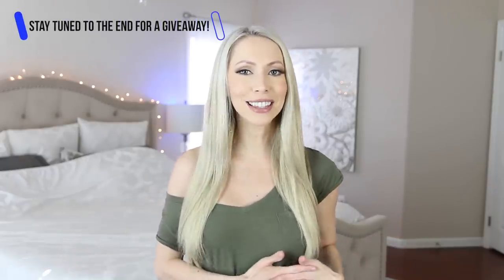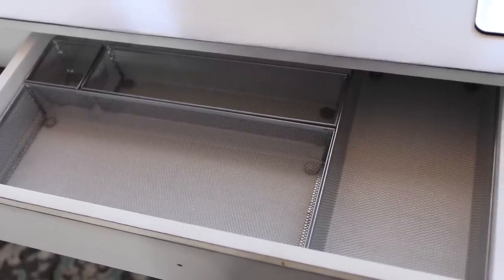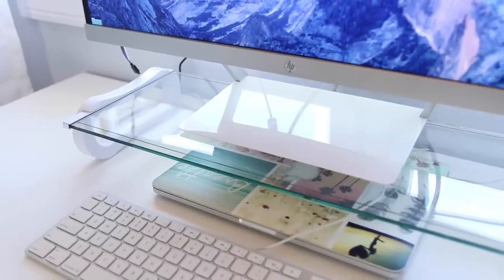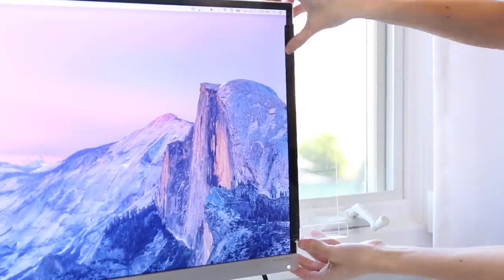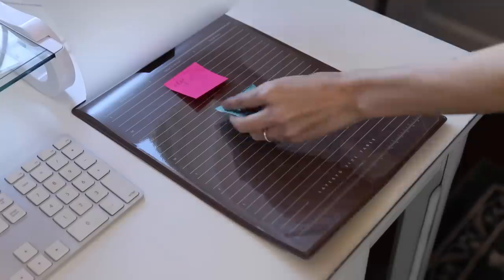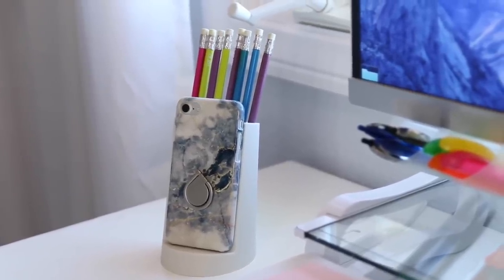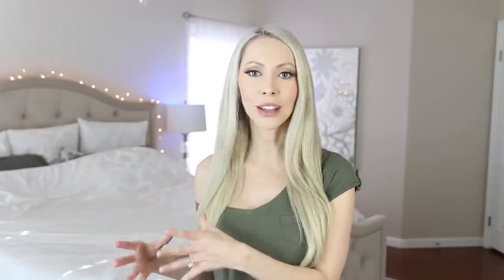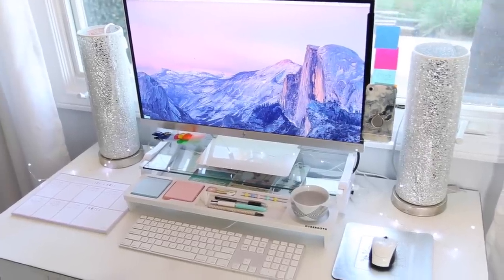DESK & OFFICE ORGANIZATION IDEAS!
Easy office and desk organization ideas. Clean and organize my desk with me! **CLICK FOR LINKS TO EVERYTHING SHOWN**

⇨ SNAPCHAT (NEW!): vasseurbeauty

winner is: Mrs. Rodriguez  - congrats!

⇨ Drawer organization trays – similar modular system

⇨ Under desk cord basket

⇨ Under desk cord hooks

⇨ External monitor- this connects to my macbook with a HDMI cable

⇨ Glass monitor stand

⇨ Monitor stick on pen holders

⇨ Monitor post it memo board

⇨ Desk pad organizers – first two shown were from Target

⇨ Mouse pad/desk pad organizer

⇨ Aqua desk pad organizer

⇨ Phone stand/pen holder

⇨ Elevated desk tray

⇨ Small white office shelf

⇨ Office supplies organization tray

FTC: This video is not sponsored & products were purchased by me. This helps support and improve my channel. If you would like to support me, thank you so much, otherwise please feel free to search anything mentioned in Google to find where to purchase them. Thanks so much!